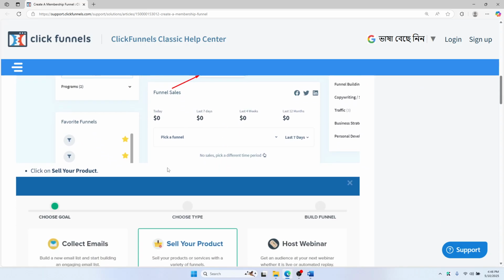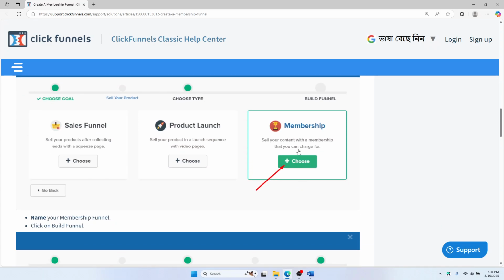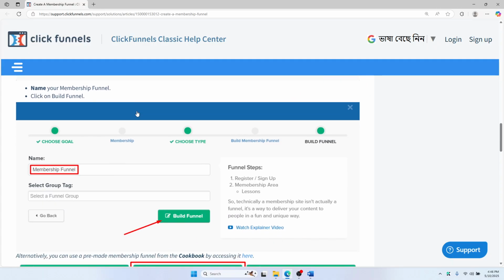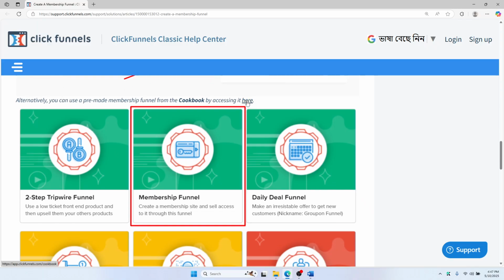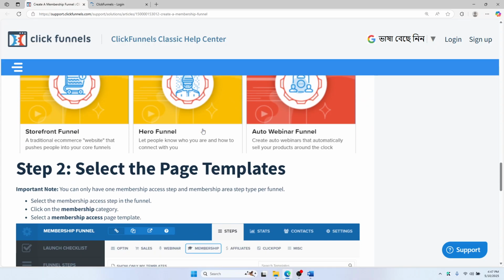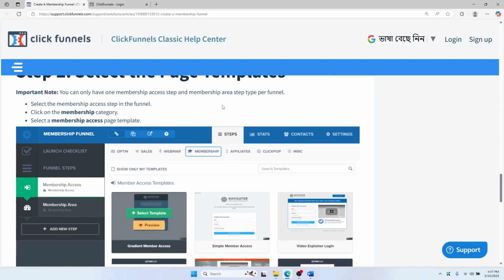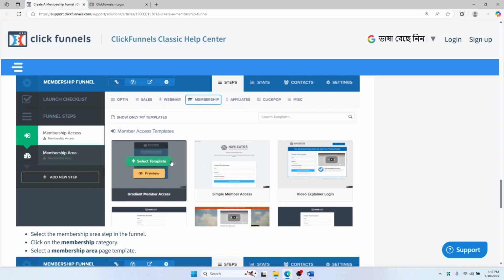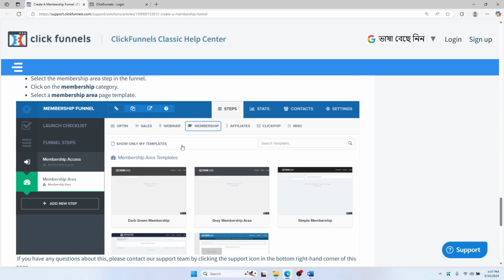HOW TO CREATE A MEMBERSHIP SITE IN CLICKFUNNELS 2 0 (UPDATED GUIDE) 2025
- How to create a membership site in ClickFunnels 2.0? This tutorial shows you exactly how to build and launch a fully functional membership site using ClickFunnels' newest features. From content organization to access control, we cover all the essentials to get you started fast.